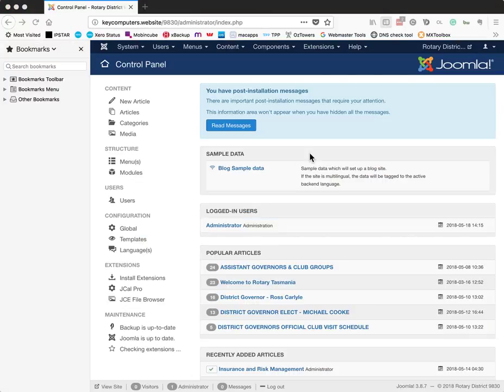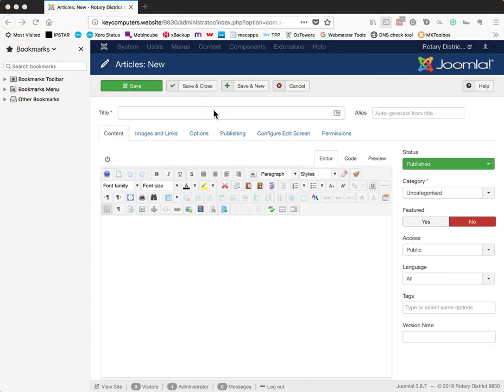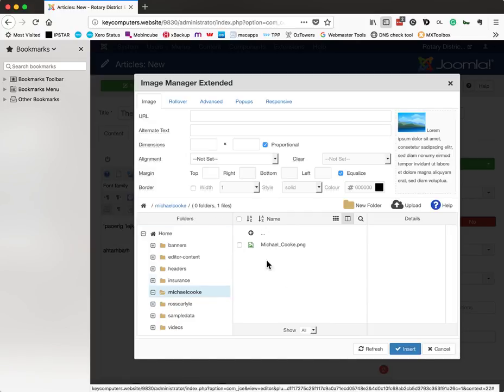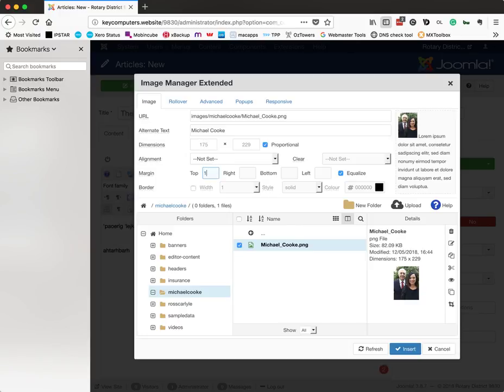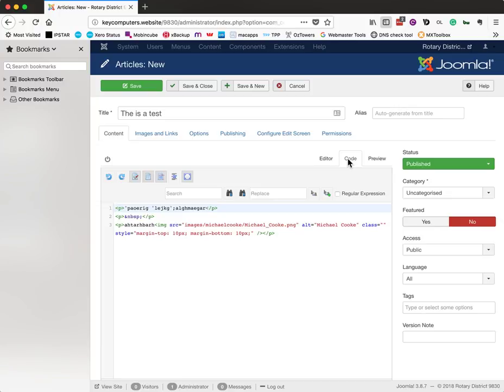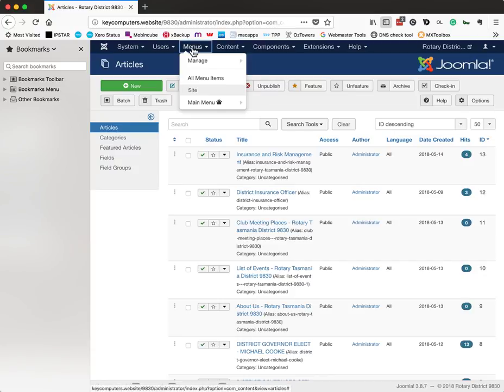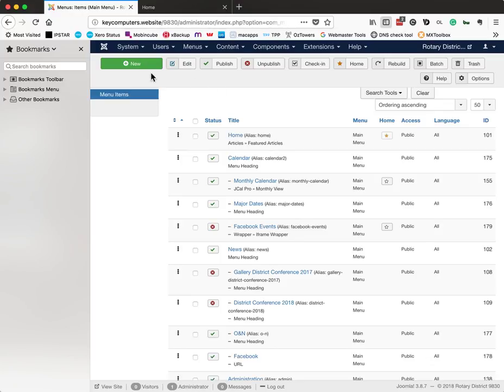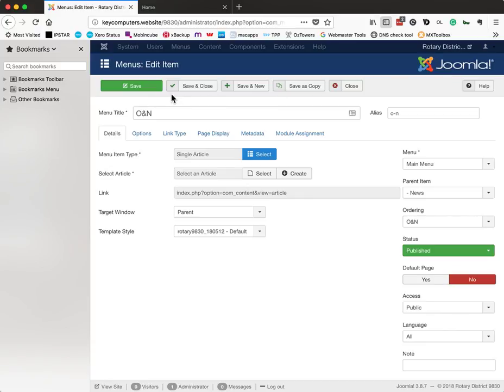Basic introduction to Joomla